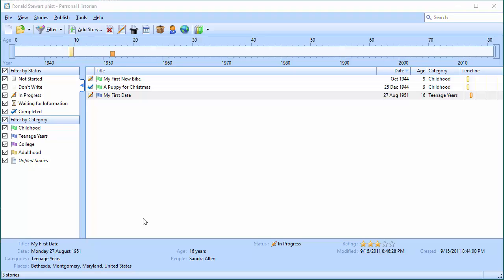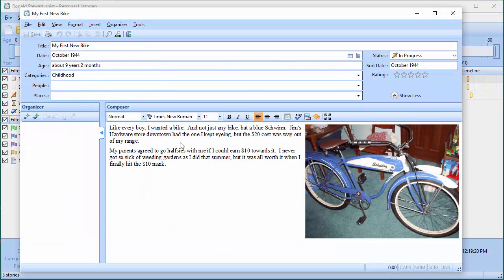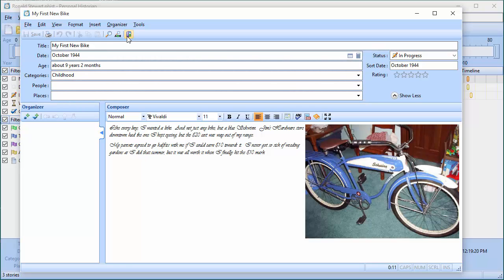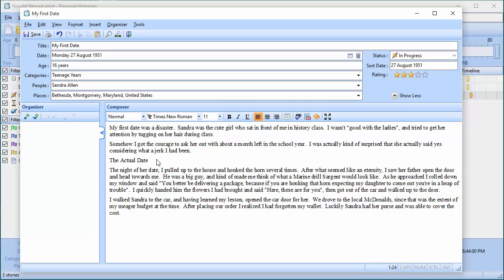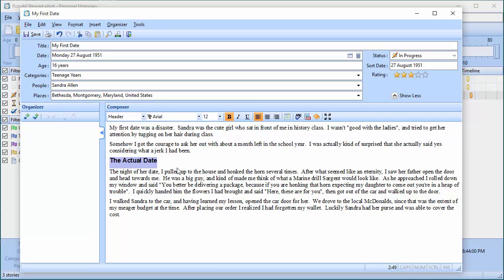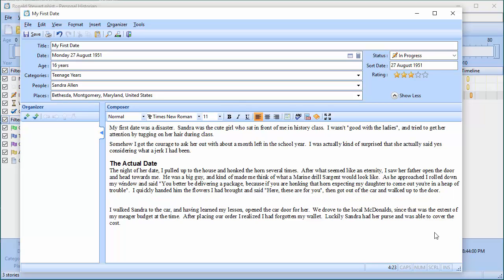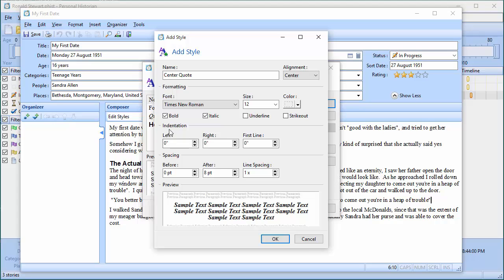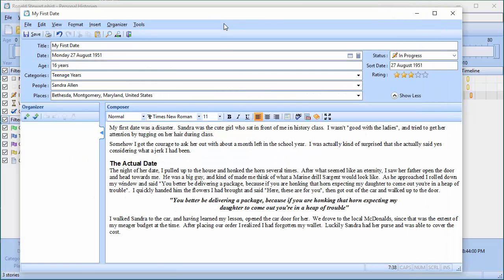Using Styles in Personal Historian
A brief video showing how to use styles when writing stories in Personal Historian